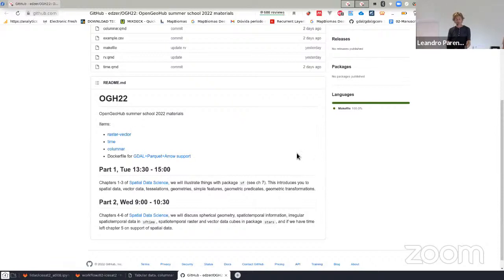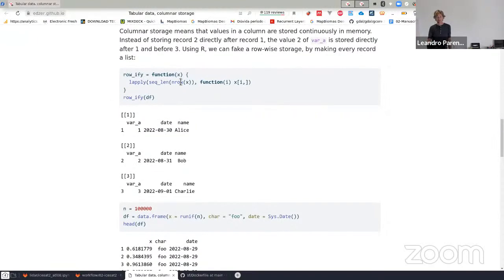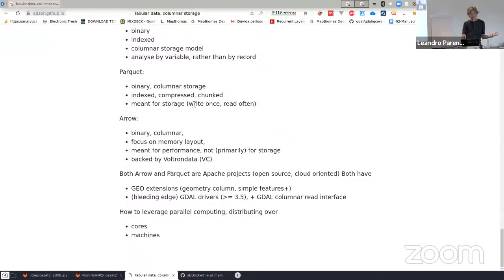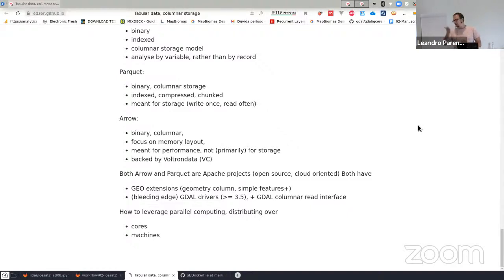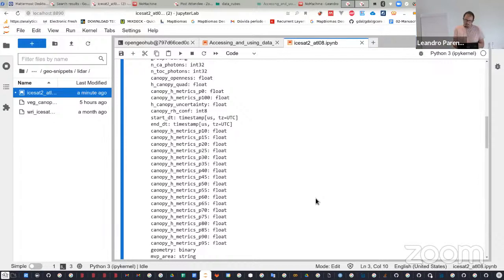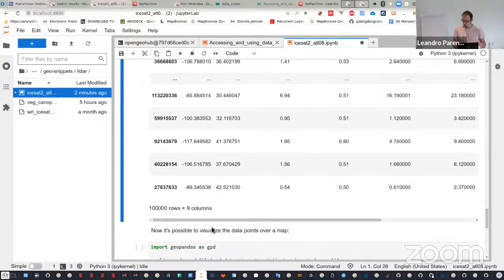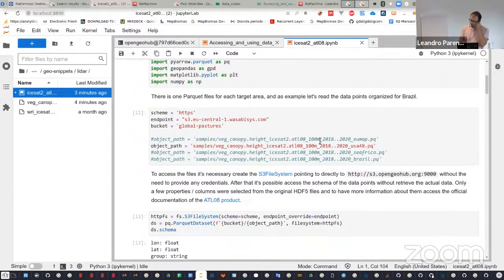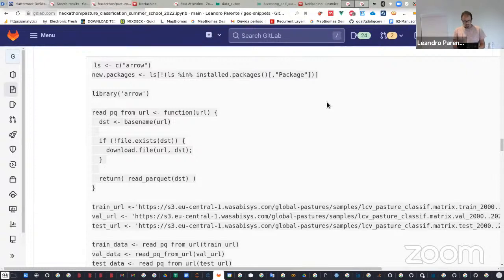OpenGeoHub Summer School 2022 - Room 2 - 3:30 to 5 pm